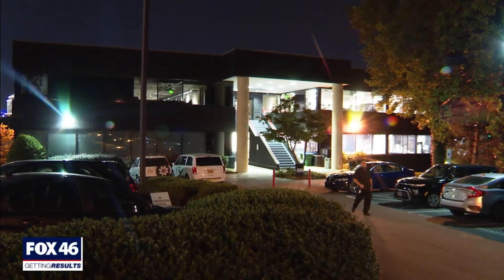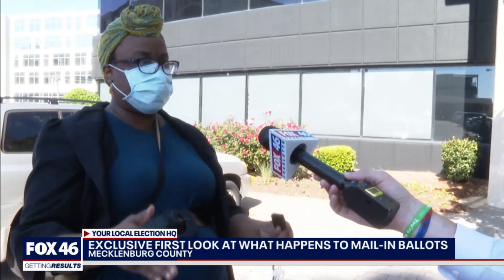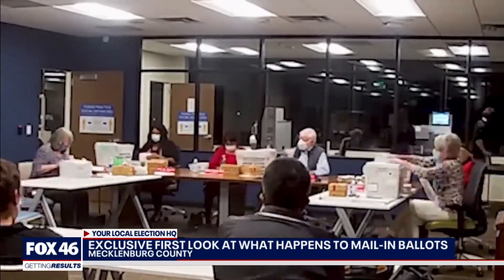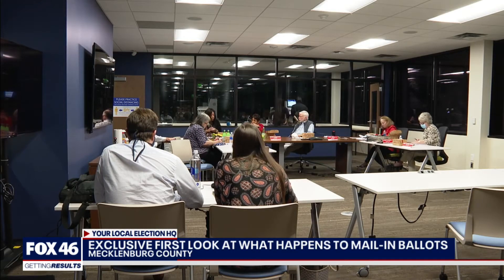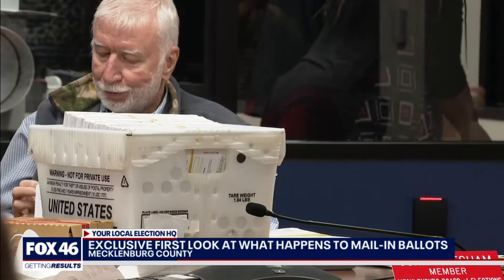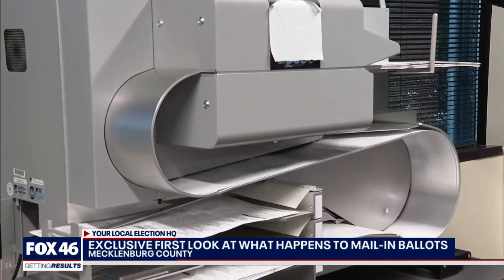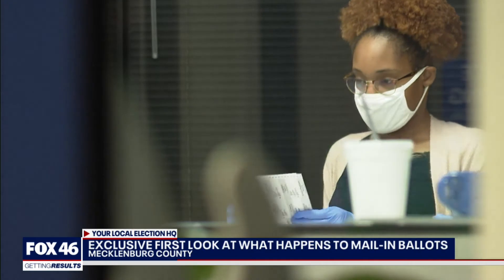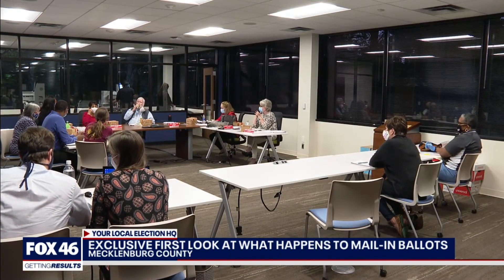A day in the life of a Mecklenburg County mail in ballot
The mail-in ballot process begins after hours at the Mecklenburg County Board of elections.